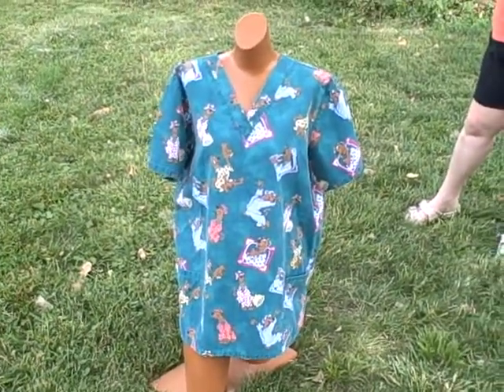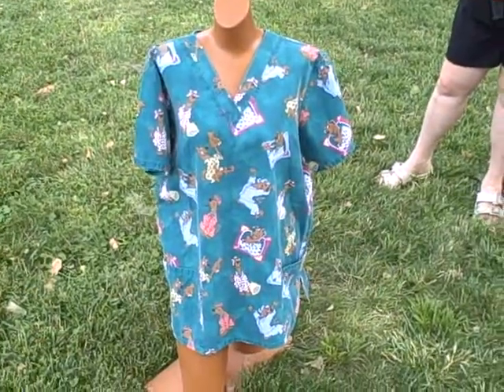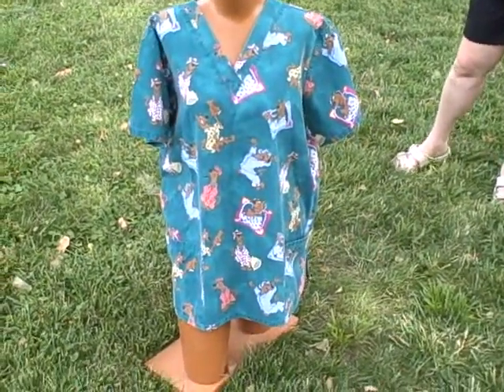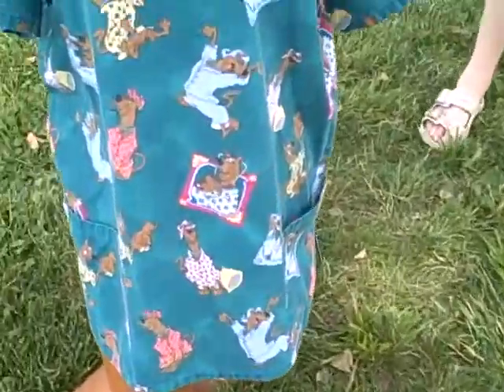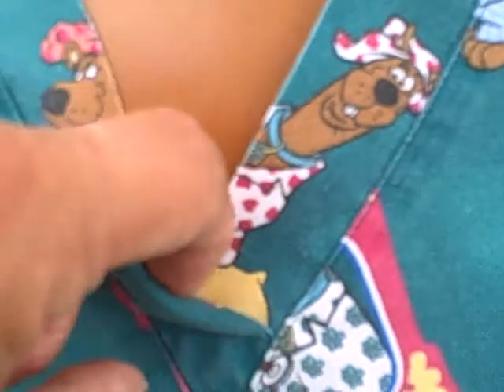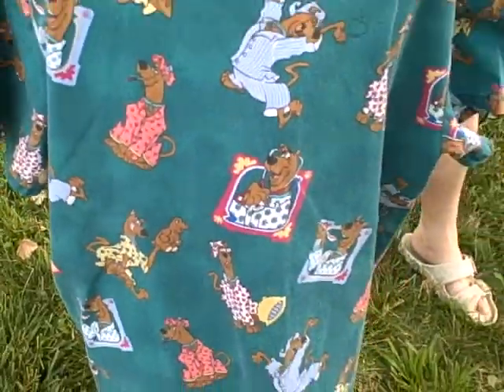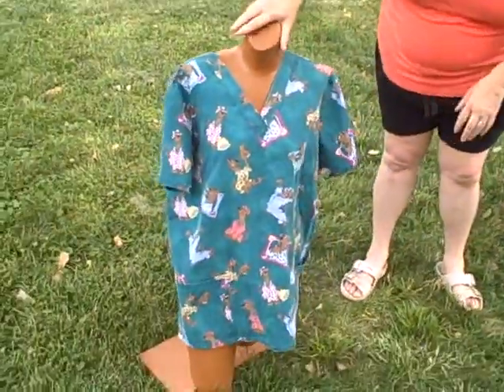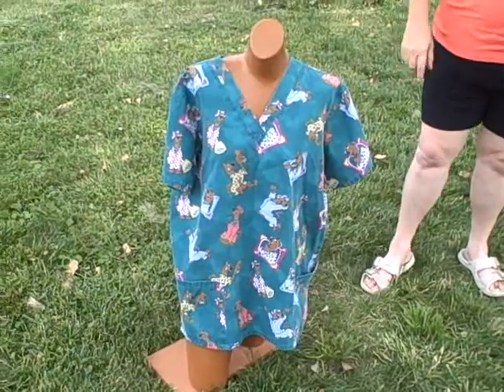Scooby-Doo Scrub Top Short Sleeve _ Pocket V-Neck Pullover size L used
For sale a used scrub top. Scrub is in real good shape with no rips, holes, or stains, but is wrinkled. Please note there is no size tag but looks like a L or an XL, actual measurements below. Scrub is a short sleeve, 2 pocket (both on bottom), V-Neck, pullover. This item is for sale.